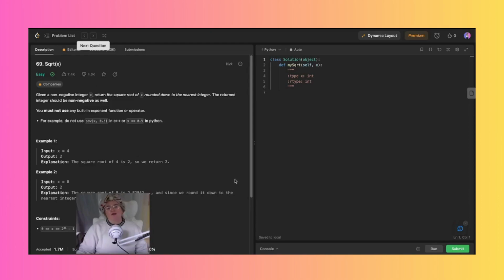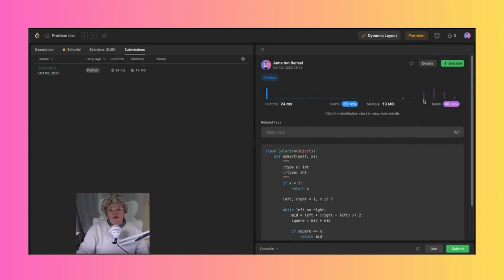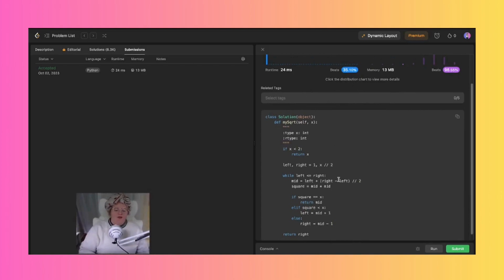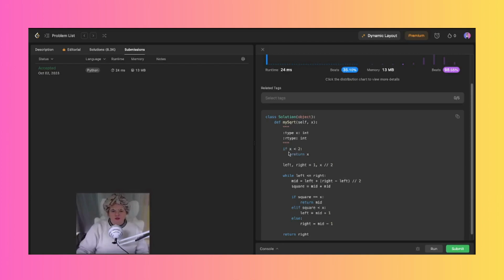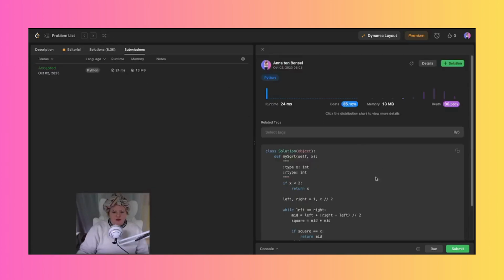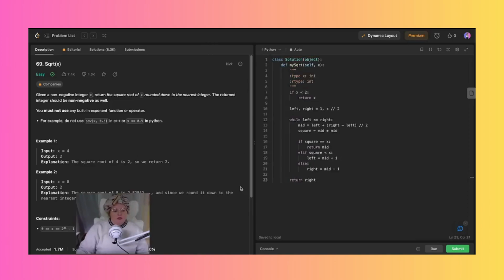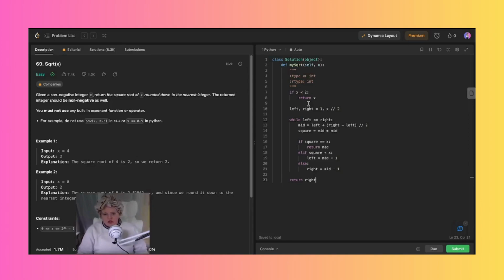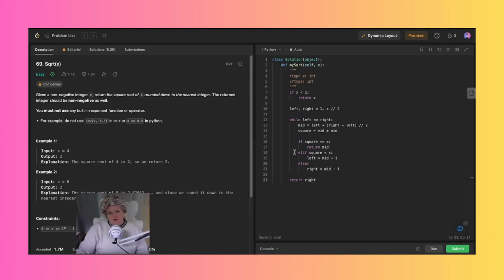LeetCode Problem 69 Solution - In Python